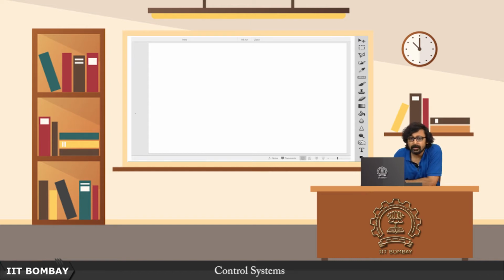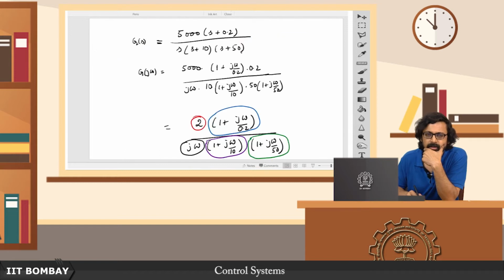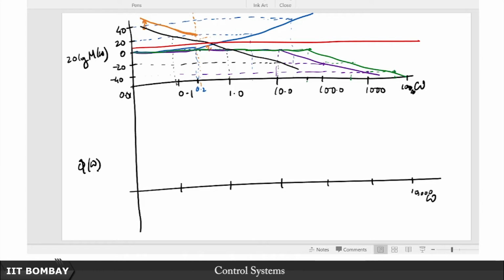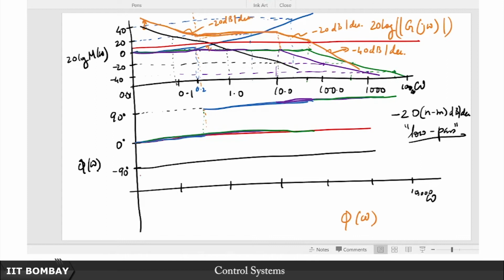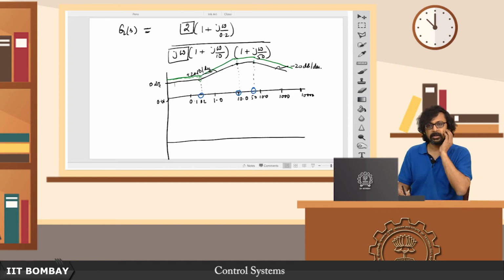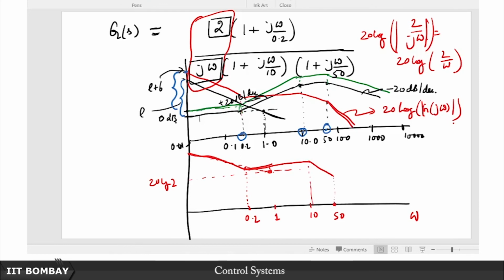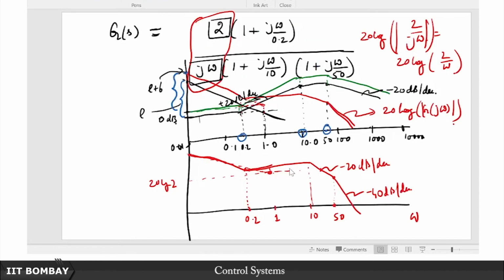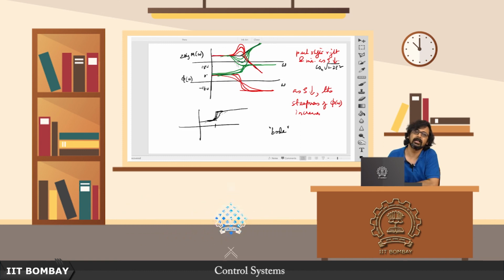Sketching Bode Plots: Error Constants#swayamprabha